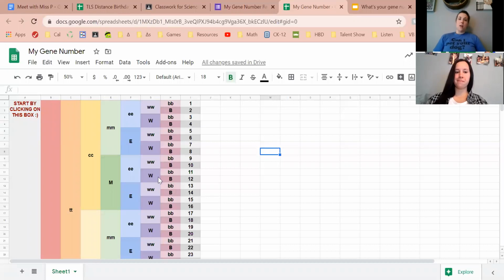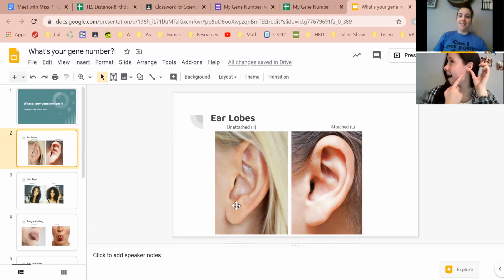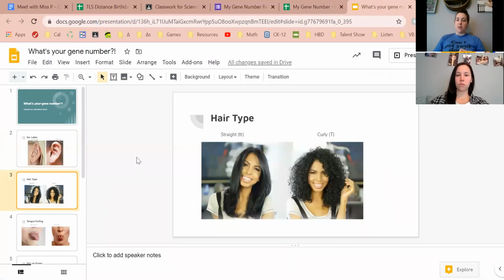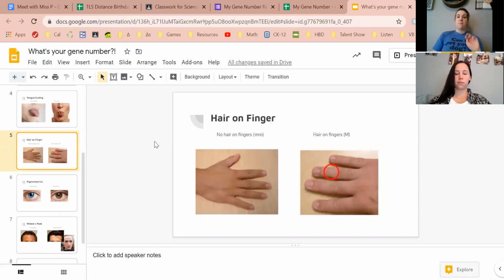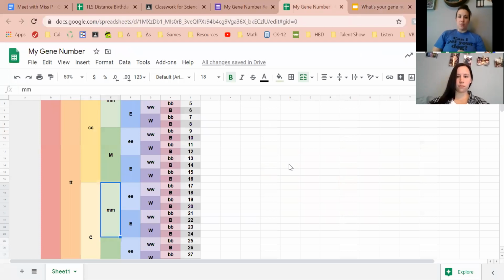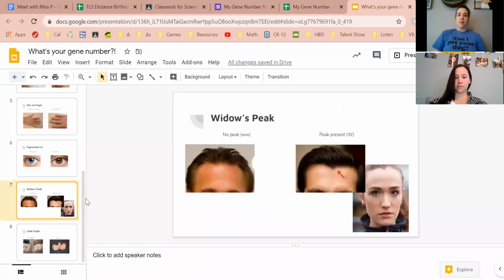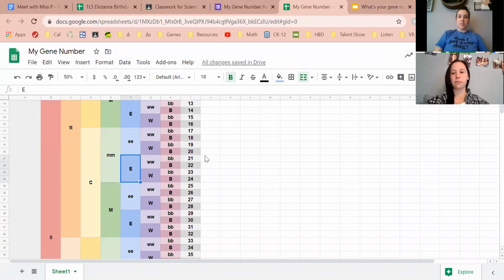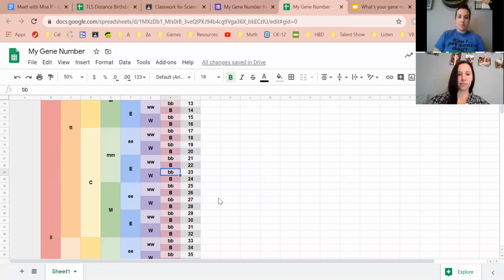Comparing Our Class's Genetic Traits!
This video gives instructions and a demonstration of how to determine your Gene Number for our class experiment! For more instructions and to complete the assignment, please go to my Google Classroom.